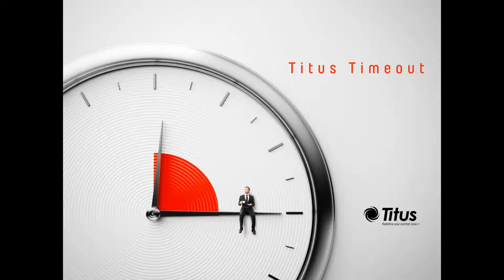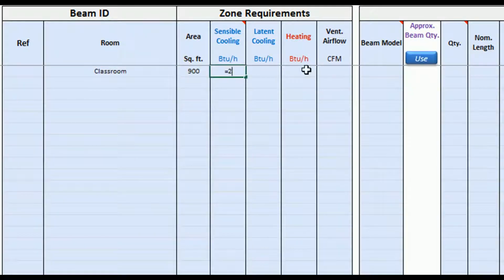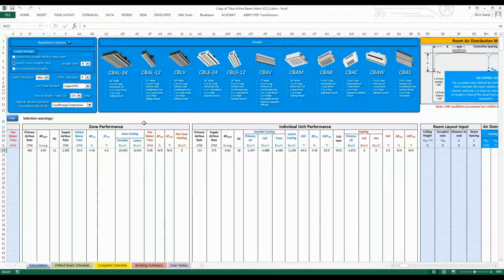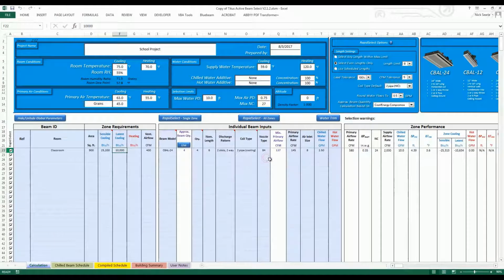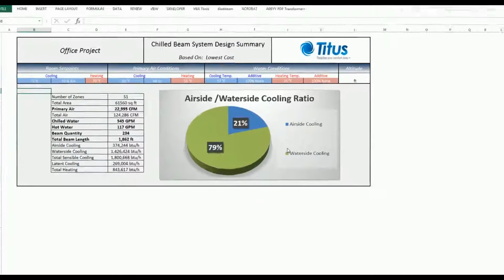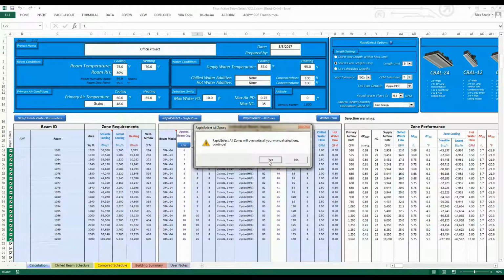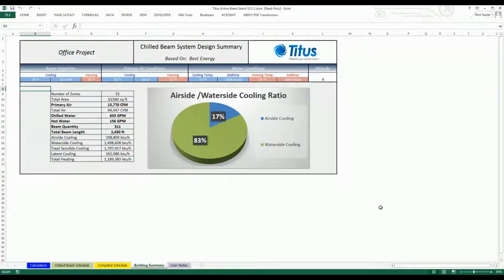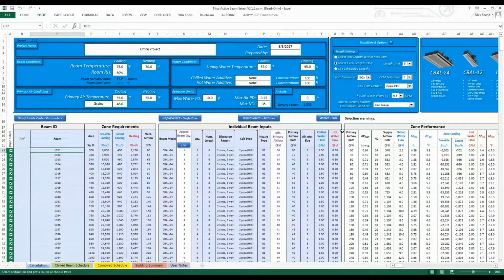Titus Timeout Podcast - Chilled Beam Tutorial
This weeks podcast provides a chilled beams software tutorial.